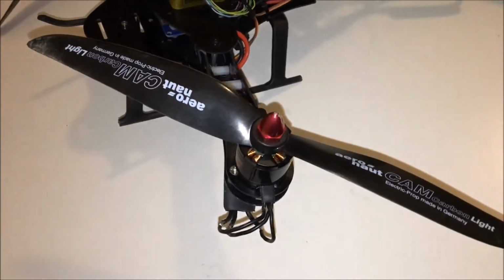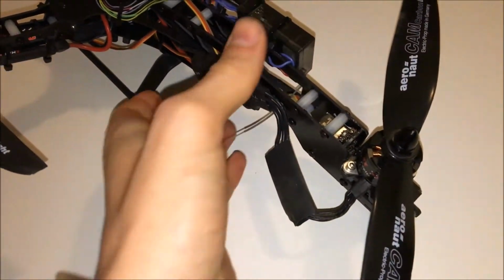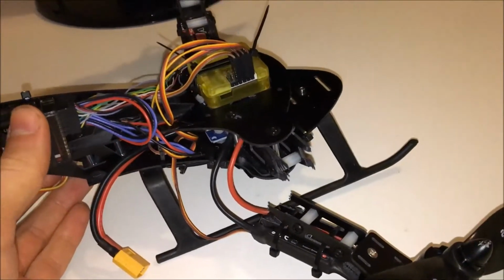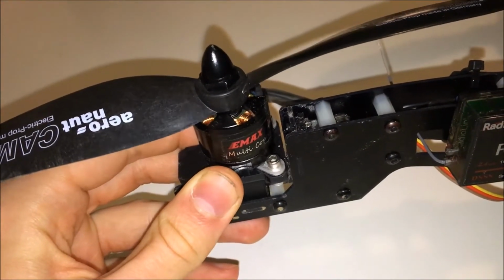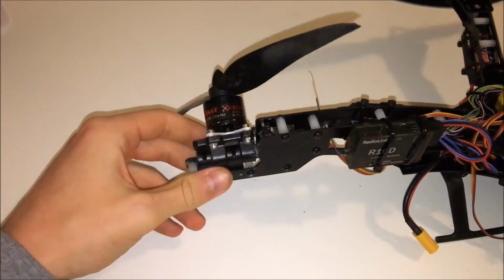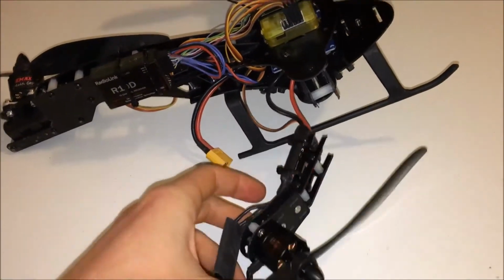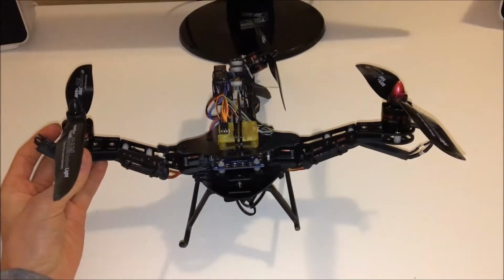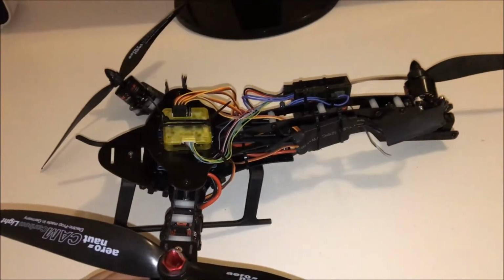Tricopter HJ-Y3 infos and crash report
After I crashed due to a tail-mount failure I decided to make a short video about what happend and what caused the problem.
Parts:
3 x 2213 935kV EMAX
3 x 20A EMAX ESC
Turnigy 2200mAh 3s 25C battery
Radio Link 10 Channel 2,4Ghz receiver together with the Radio Link AT-10 transmitter
CC3D Flightcontroller
Turnigy TG9z 9g Servo
Hj-Y3 frame kit